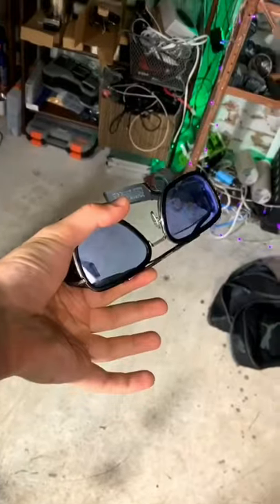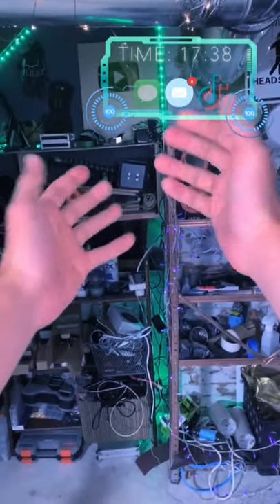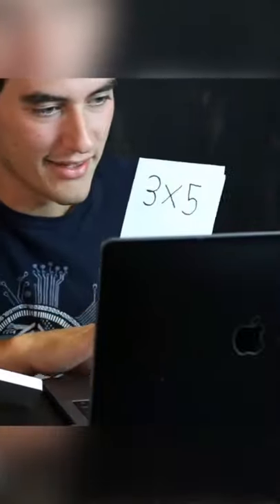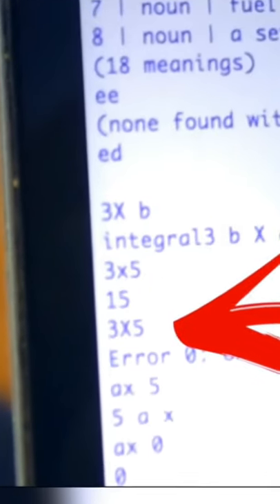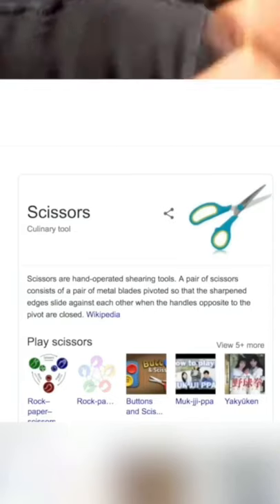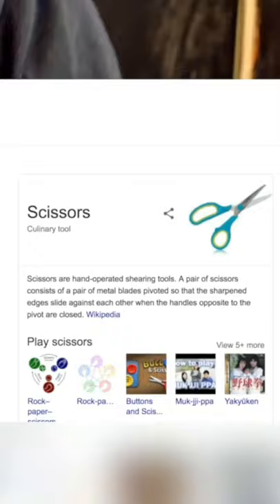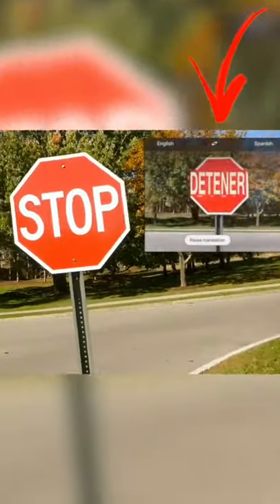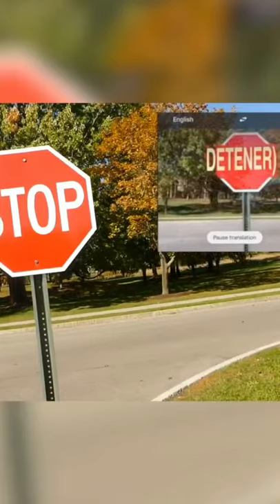Real Working E.D.I.T.H Smart Glasses! - Built In Display With Artificial Intelligence!!!